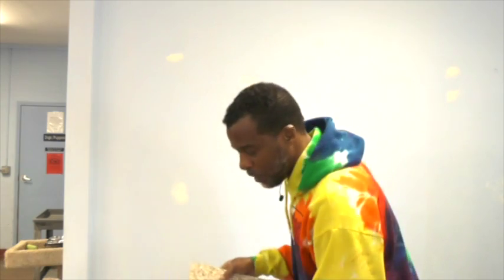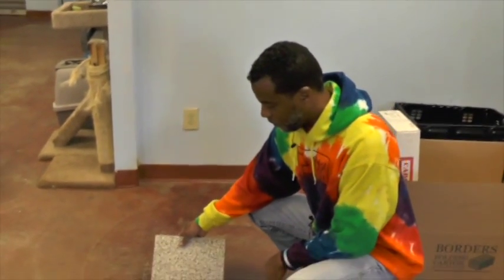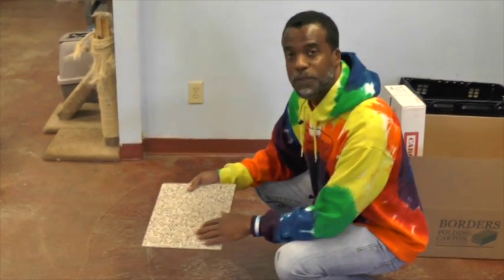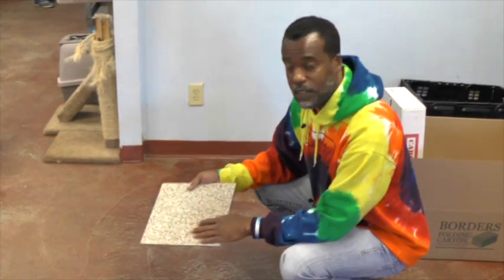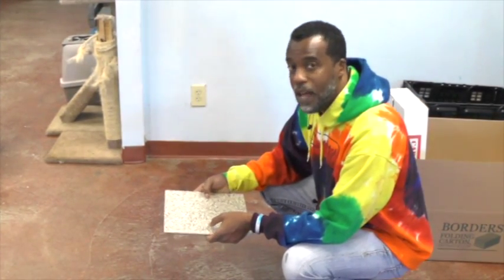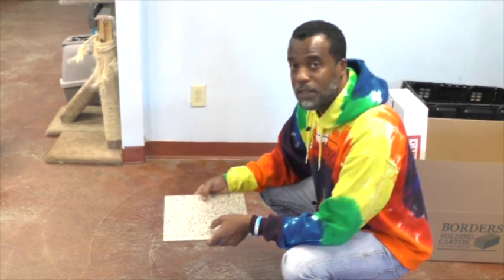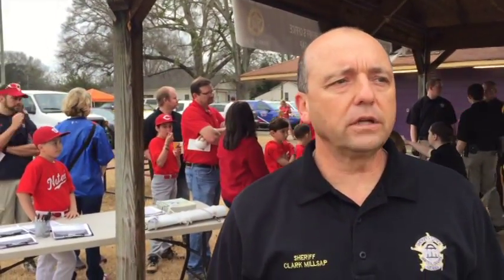UNCUT Episode 233